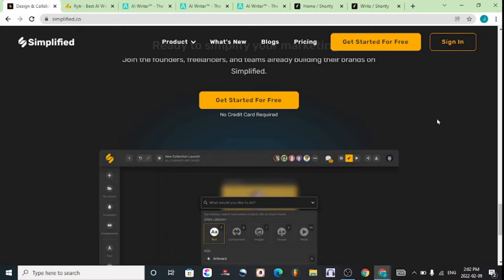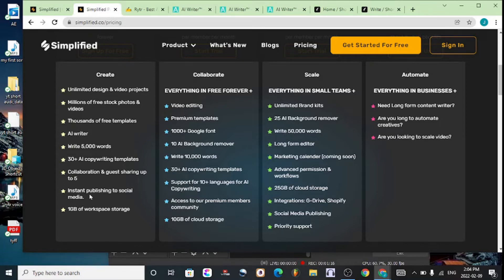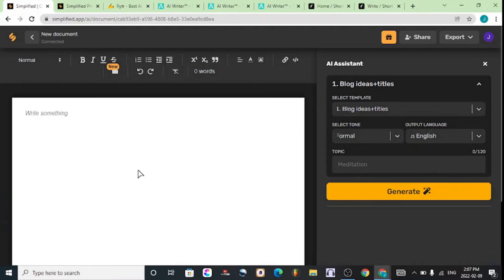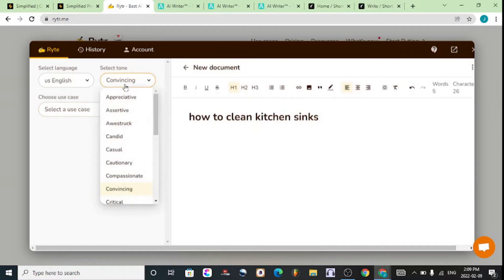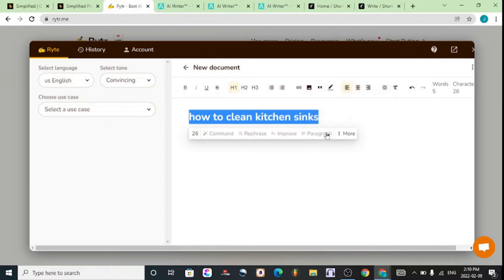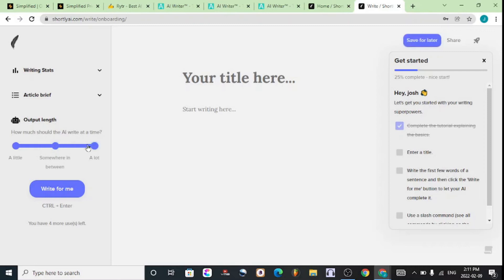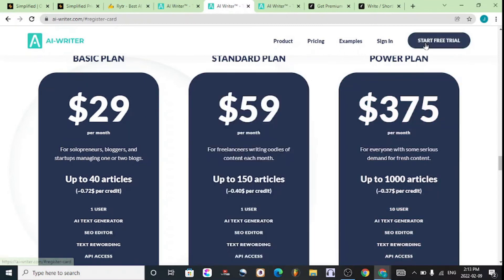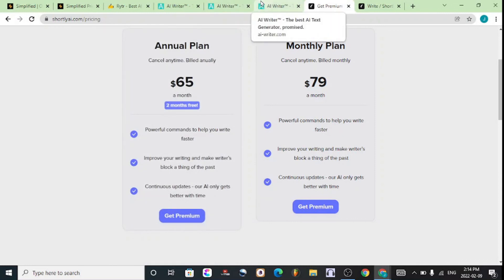Jarvis Alternatives - Jarvis Alternatives (Jasper) - Our Top 3 Choices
The best Jarvis alternatives - Jarvis AI alternatives (jasper) - our top 3 choices.

rytr review | jarvis ai alternative. traffic jarvis review free alternative!

we hope this video will help you choose the right jarvis alternative for you...
9 jarvis alternatives in 2022 | which ai writer is the best for you?

watch the video to find out more about these alternative tools.
and that's why in this video i am going to show you best jarvis alternatives that i have used first hand. chibi ai review | jasper alternative & cheaper.